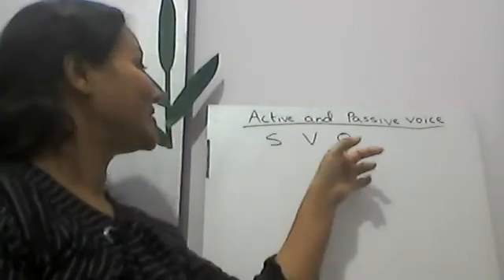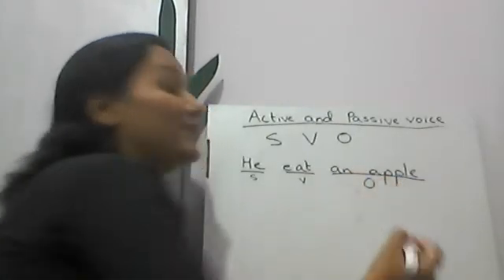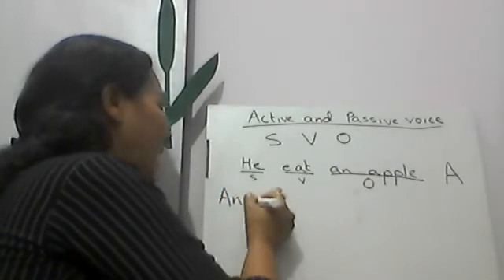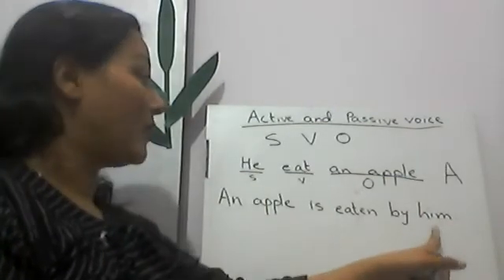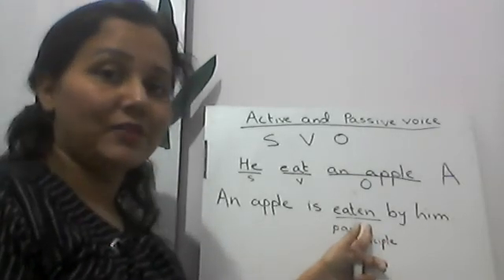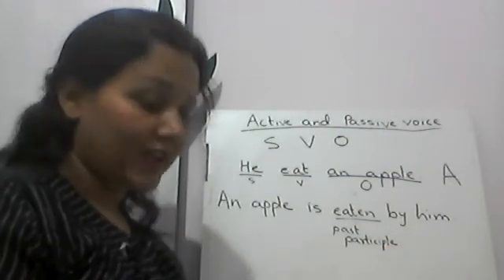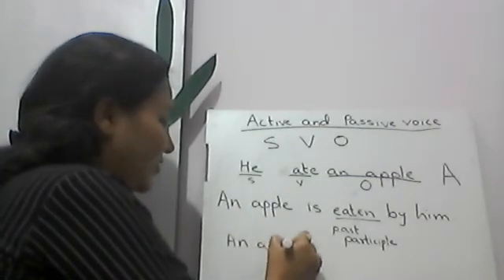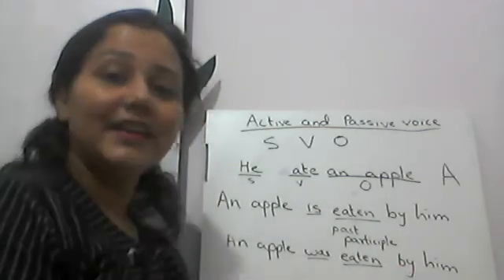Active and Passive voice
This is a small video for Active and passive voice. Watch and wait for my upcoming next video for more Grammar videos.